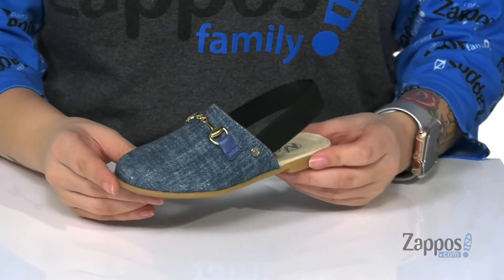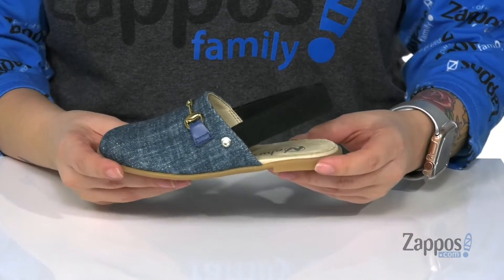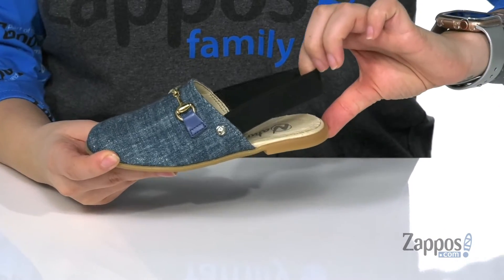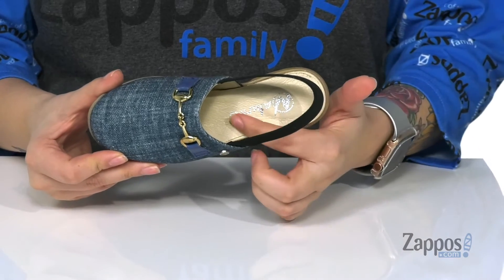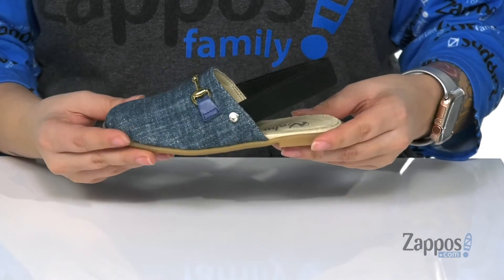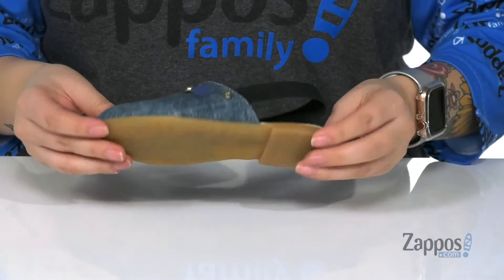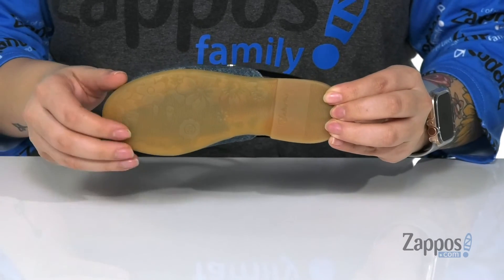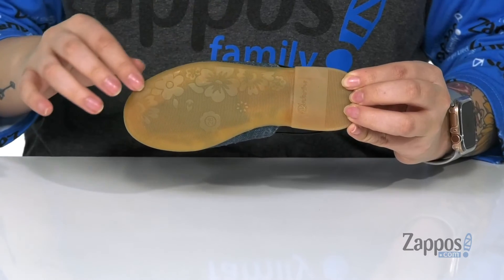Naturino Vieste SS20 (Little Kid) SKU: 9388960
She's got style for days in the on-trend Naturino&reg;Vieste SS20 mule slide. Crafted from a leather and textile upper with silver-tone bit detailing and an elastic strap at the heel for a secure fit.
Featuring a padded leather lining and footbed with a durable synthetic outsole.
Imported.